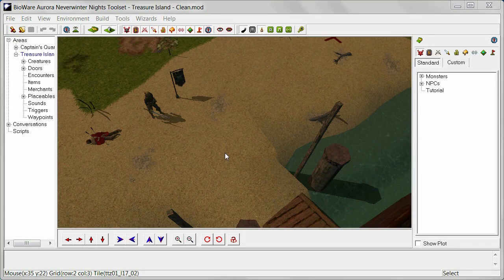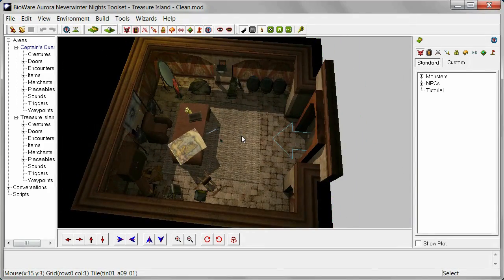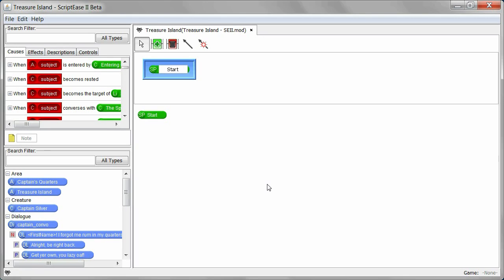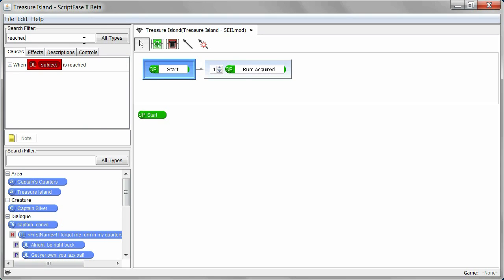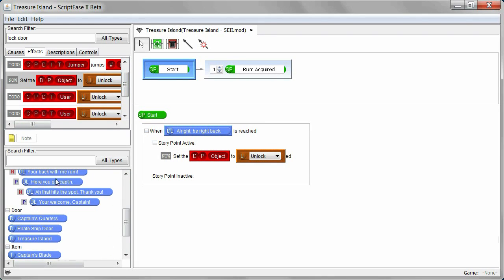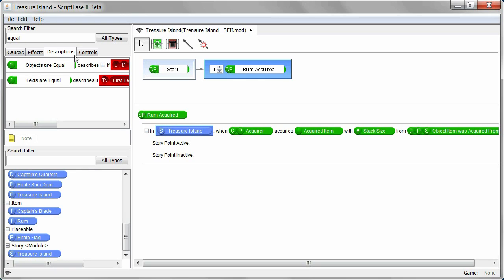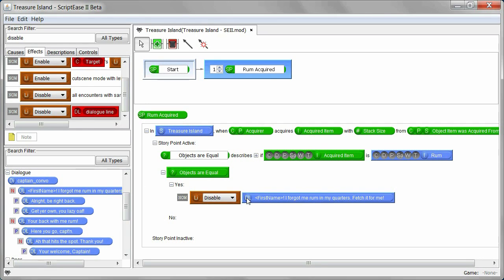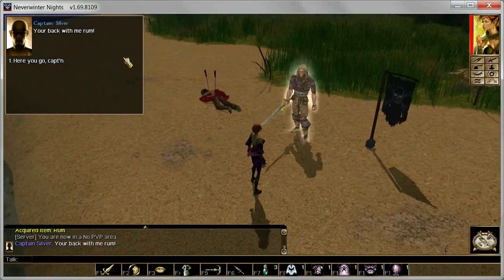ScriptEase II Beta Demo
Demo of the ScriptEase II Beta, an application that generates scripts for any game. The demo uses the Neverwinter Nights translator to create scripts. Jan 4, 2013.